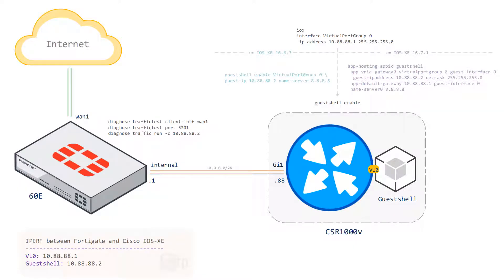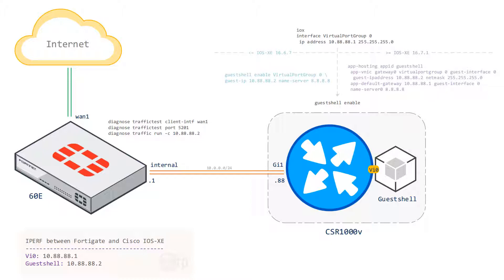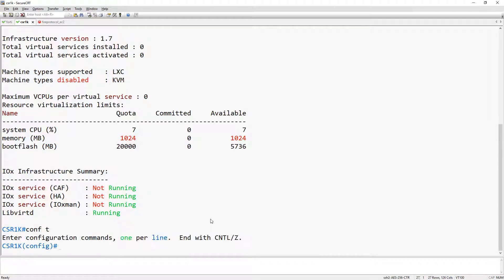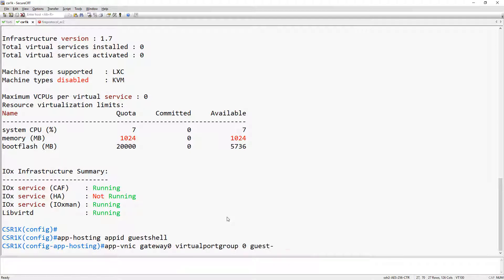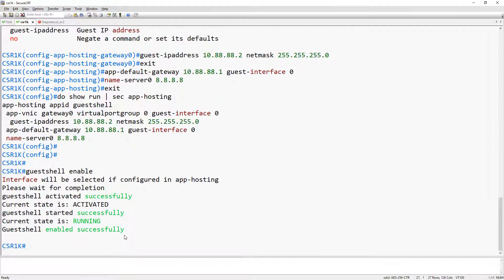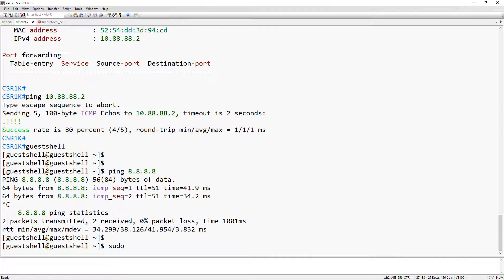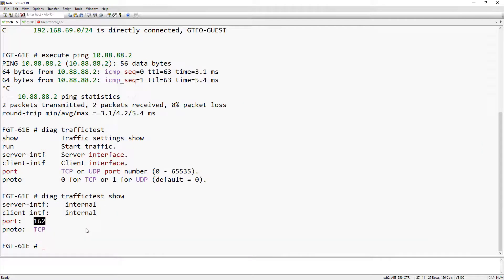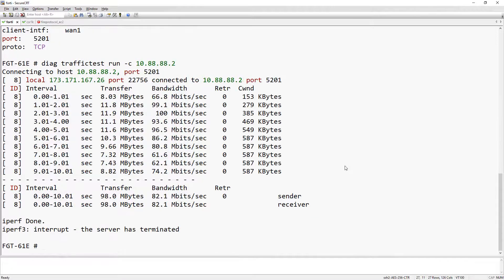IPERF Testing between Cisco Guestshell and Fortigate Firewall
Brief demonstration of one of the many use cases for Cisco's IOS-XE Guestshell using application hosting.

Cisco CSR1000v // Fuji 16.9.5 // csr1000v-universalk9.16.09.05.ova
Fortinet Fortigate 60E // v6.0.6

CSR1Kv Configuration
iox
interface VirtualPortGroup 0
 description GUESTSHELL
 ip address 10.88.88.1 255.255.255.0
IOS XE Fuji 16.7.1 or later
app-hosting appid guestshell
 app-vnic gateway0 virtualportgroup 0 guest-interface 0
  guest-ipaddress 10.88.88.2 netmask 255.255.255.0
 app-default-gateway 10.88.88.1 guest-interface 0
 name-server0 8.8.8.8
guestshell enable
IOS XE Everest 16.6.7 or earlier
guestshell enable VirtualPortGroup 0 guest-ip 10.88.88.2 name-server 8.8.8.8